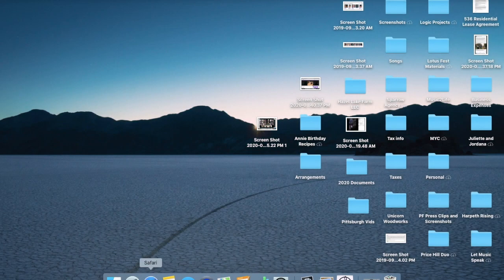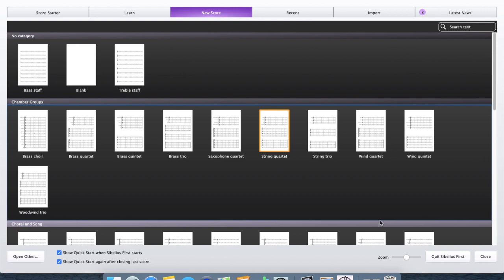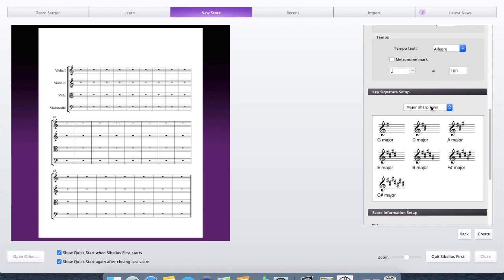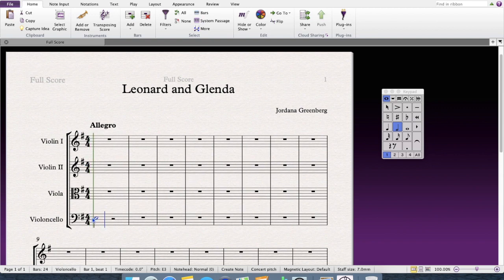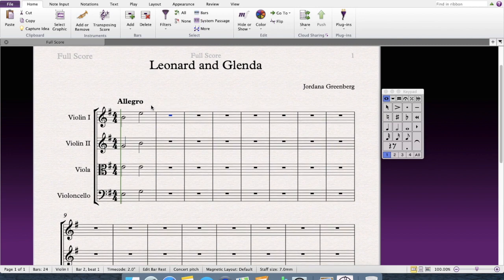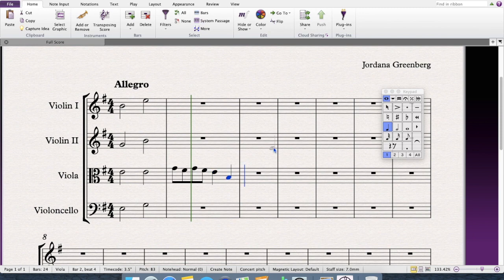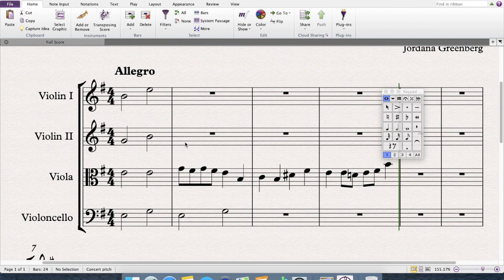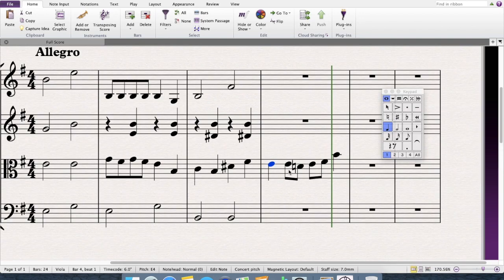Intro to Sibelius Software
Sibelius Software Tutorial for Chamber Violins